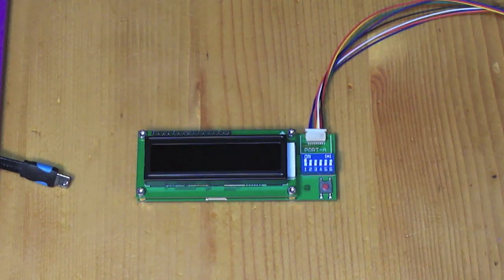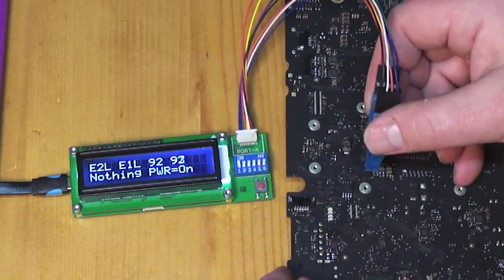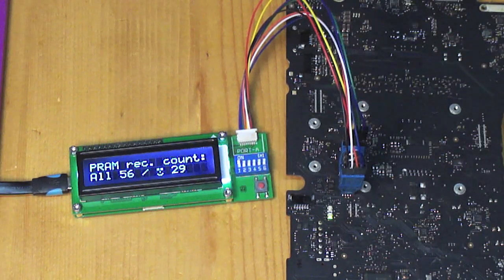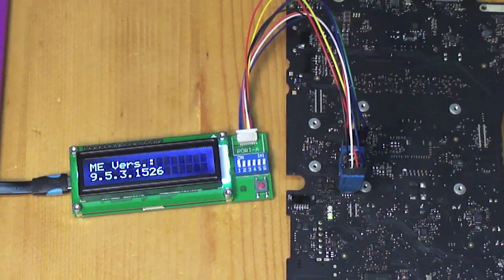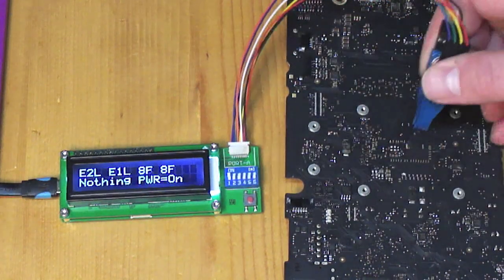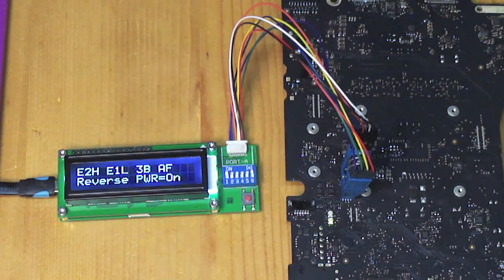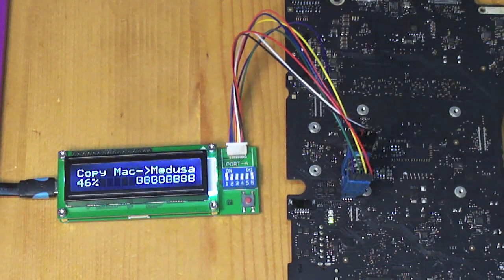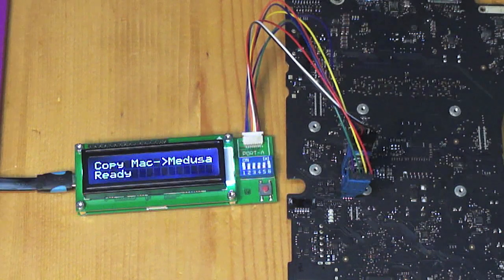Using the CMIzapper Medusa-3 to read an iMac EFI ROM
Here we use a CMIzapper Medusa-3 to read the ROM from an iMac 21.5 inch Mid 2014. The board number is 820-4668.